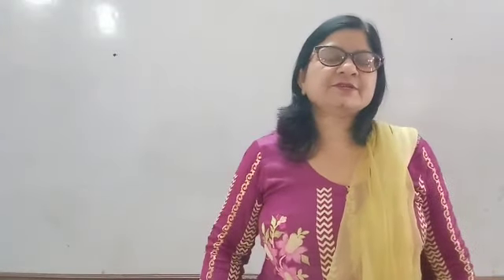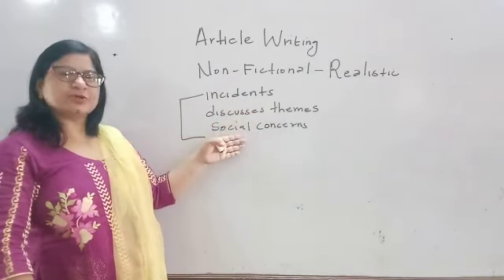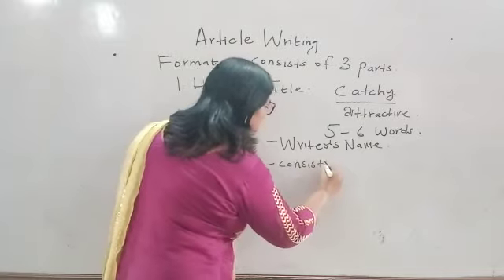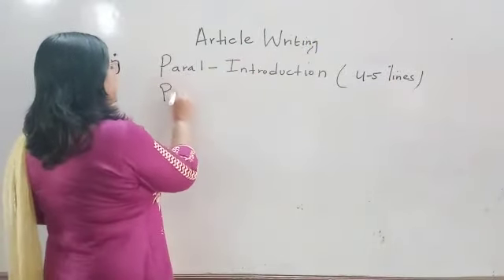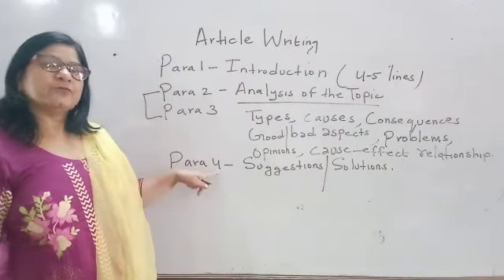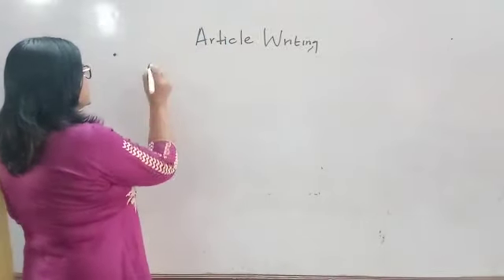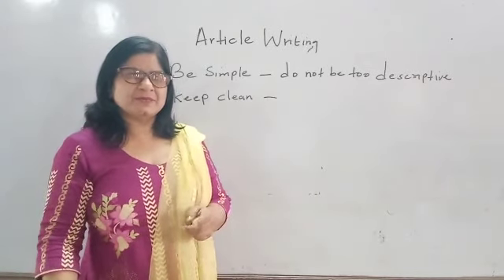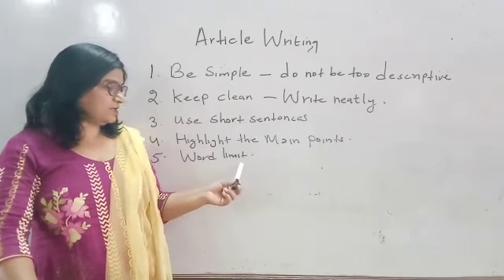ARTICLE WRITING FOR CLASS 11 ,&12